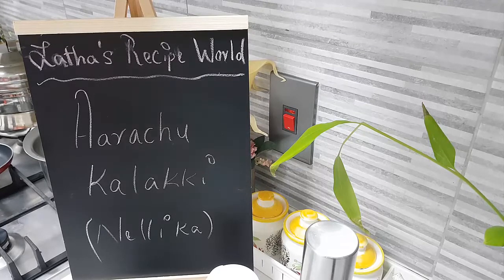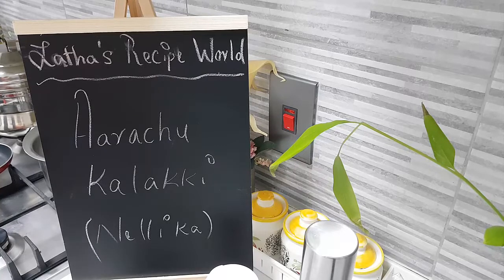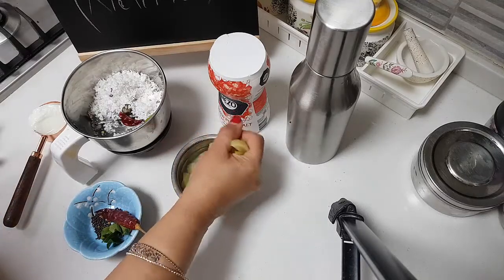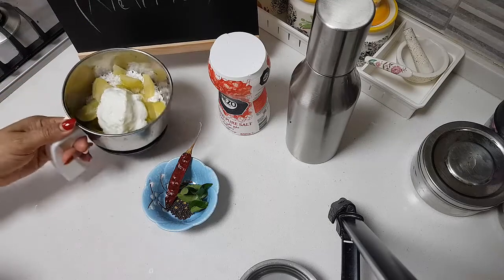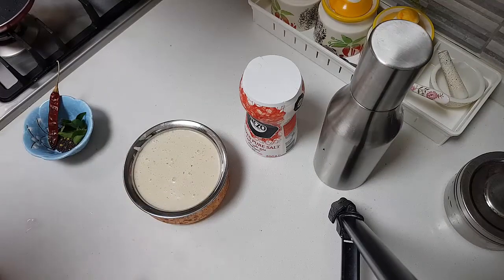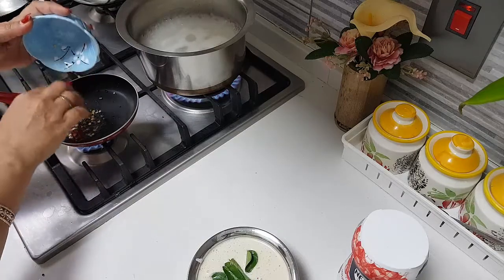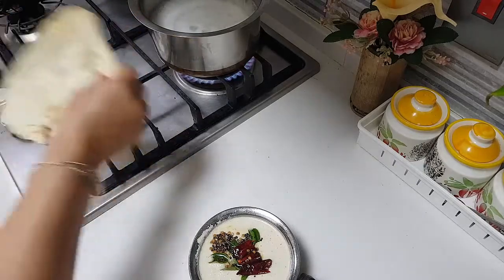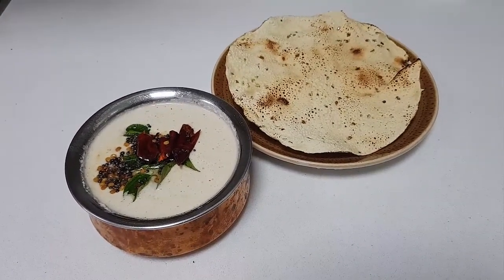Mouthwatering Simply & quick Curry Nelikka Aarachu Kalakki// Aarachu Kalakki// Gooseberry Chutney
Latha's Recipe World Presents - Recipe 439 - Nelikka   Aarachu Kalakki

Just add some coconut, curd, spices and gooseberry and make a fine paste and add some tempering, you can enjoy this mouthwatering recipe.

Happy cooking!
Latha